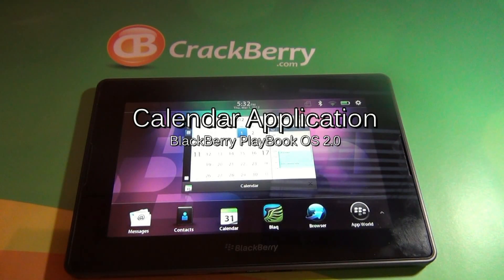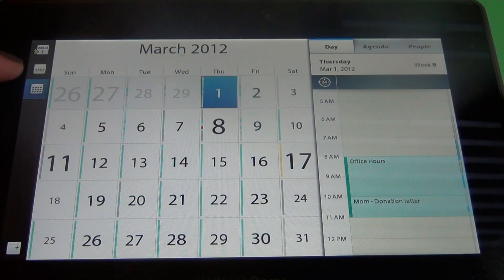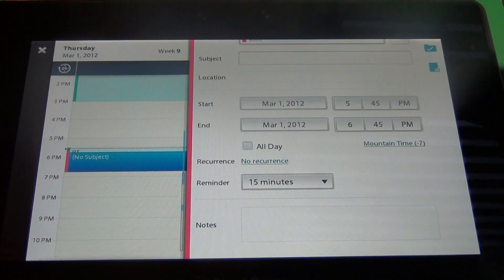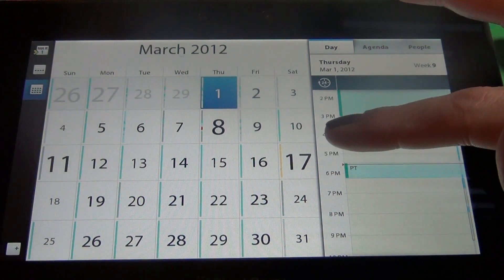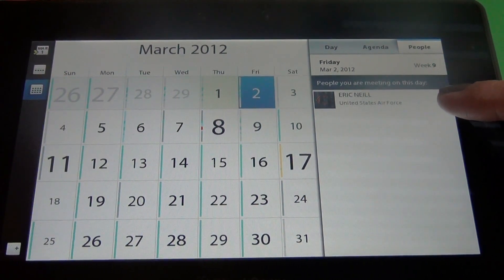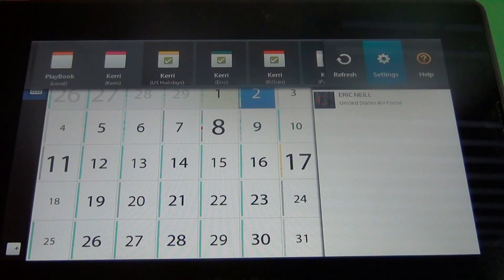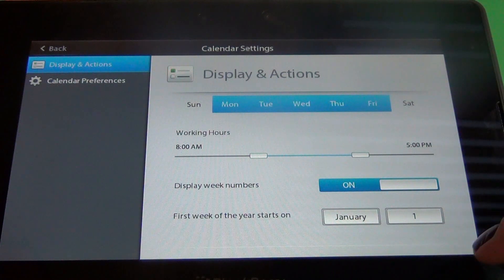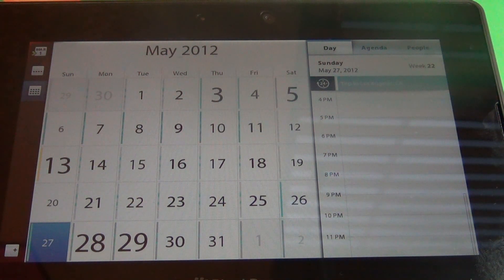BlackBerry PlayBook Calendar Walkthrough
A look at the Calendar app on the BlackBerry PlayBook